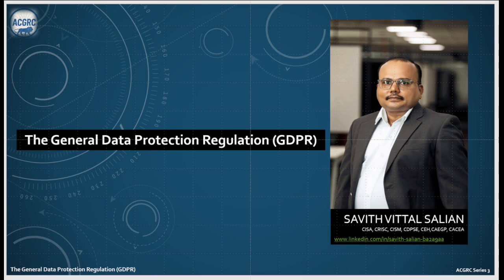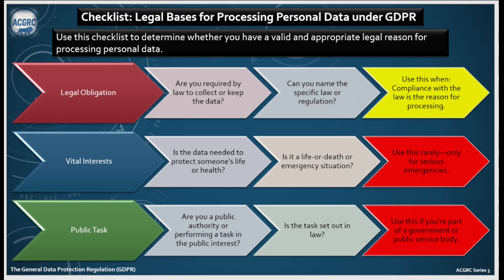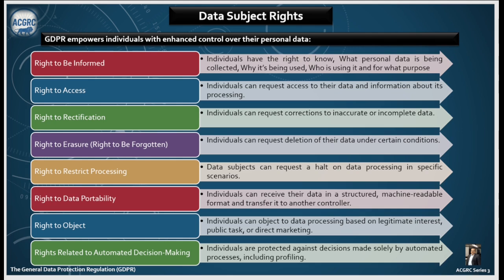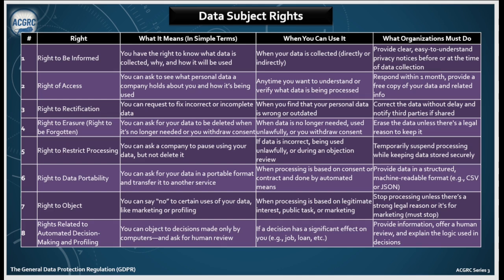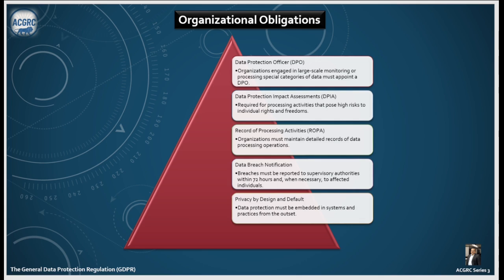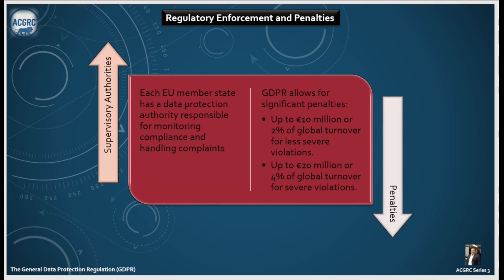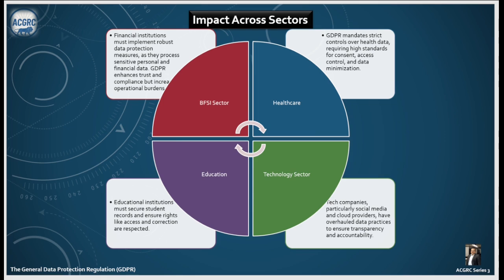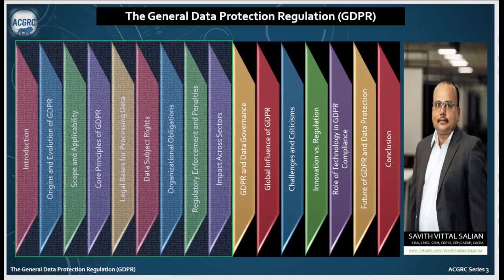General Data Protection Regulation - Part 2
Good Morning

Whether you're a student curious about privacy laws, a professional navigating data protection in your field, or simply someone who wants to understand GDPR in a clear and simple way. This video is for you.

In today’s digital world, data is power, and privacy is a right. That’s where the General Data Protection Regulation, or GDPR, comes in. But understanding GDPR doesn't have to be complicated and that’s exactly what I’ve aimed to do in this video.

Together, we’ll walk through the origins and evolution of GDPR, uncover its scope and applicability, and explore its core principles like lawfulness, fairness, transparency, and purpose limitation. We'll then dig into the legal bases for processing data, and how organizations must earn the right to use personal information.

You'll also learn about the eight powerful rights granted to data subjects from accessing their data to the right to be forgotten and the obligations organizations must fulfill to stay compliant. I also break down how enforcement works, what the penalties look like, and what this means for different industries like tech, healthcare, education, and finance.

But that’s not all. We’ll also zoom out and examine how GDPR fits into the larger world of data governance, how it has influenced global privacy laws, and the technological tools organizations use to stay compliant.

We’ll explore the ongoing debate of innovation vs. regulation, look at the challenges and criticisms GDPR faces today, and close with thoughts on the future of GDPR and data protection in an increasingly connected world.

My goal in this video is simple:
To make GDPR understandable, relatable, and relevant, whether you're just starting out or you’ve been in the privacy and compliance space for years.

So grab a cup of coffee, get comfortable, and let’s explore GDPR simplified and demystified.

Don’t forget to like, share, and subscribe if this helped you and leave a comment if you’d like to explore other compliance topics like DORA, the DPDP Act, NIST CSF, or AI regulations in future videos.